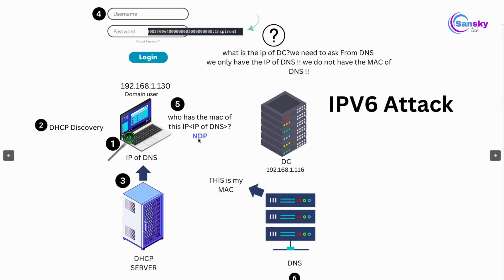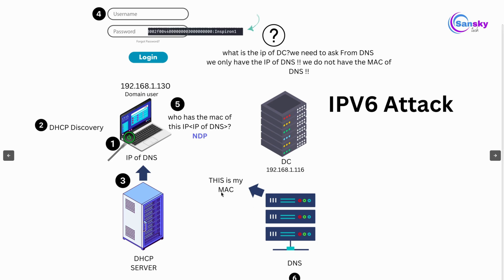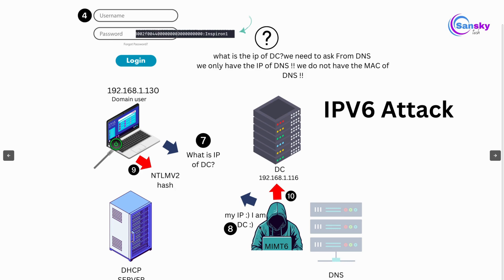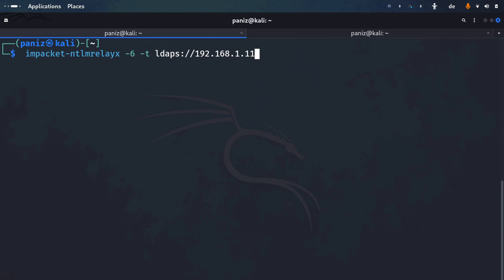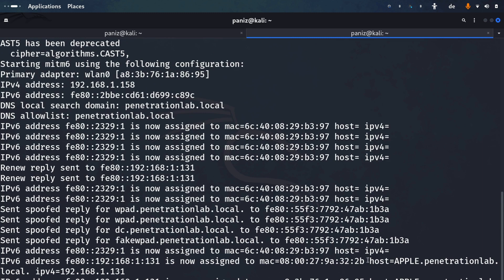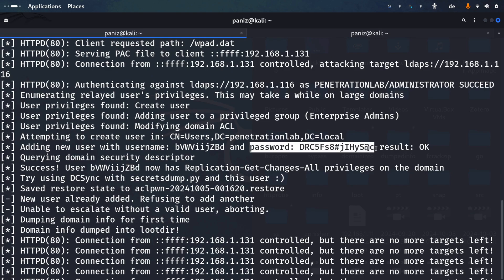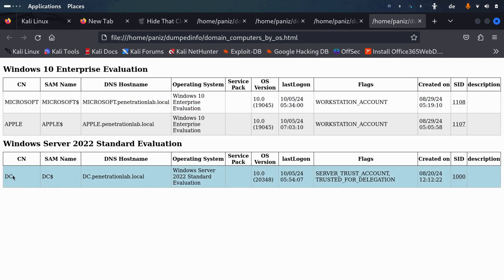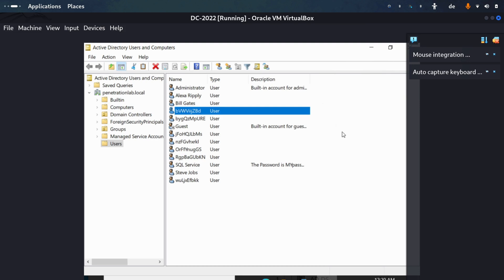IPv6 Attack with MITM6 & NTLMRELAYX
IPv6 Attack with MITM6 & NTLMRELAYX | Active Directory Domain Attack & Penetration Testing Lab

This video covers a detailed IPv6 attack using MITM6 and NTLMRELAYX within an Active Directory environment. A thorough explanation of the theory behind the attack is provided, demonstrating how IPv6 vulnerabilities are exploited to compromise a network during penetration testing.

A full practical lab is showcased, walking through the execution of the attack step by step. Key reports generated by NTLMRELAYX are also reviewed, offering insights into the domain structure, including user groups, Group Policy Objects (GPOs), operating system versions, and more.

This demonstration provides a comprehensive understanding of domain attacks, perfect for anyone learning about penetration testing, network security, or Active Directory attacks.

Timecodes
0:00 - intro
0:17 - IPv6 Attack Explanation
5:06 - Practical Lab (setting up ntlmrelayx)
6:10 - Setting Up mitm6
8:18 - Login with Admin Credentials
8:46 - user created by ntlmrelayx in domain
9:30 - Ntlmrelayx report of dumped domain info